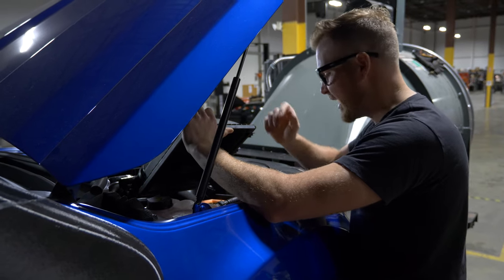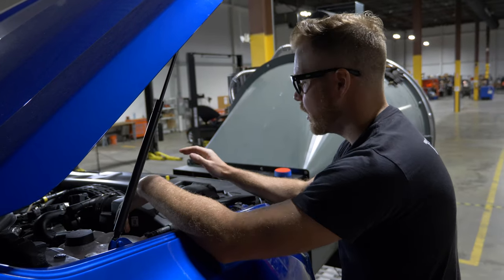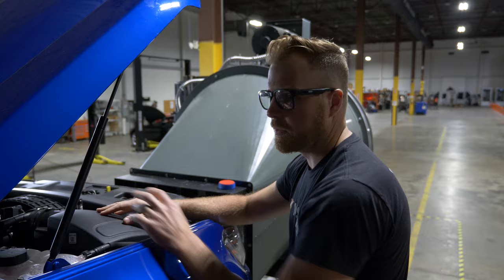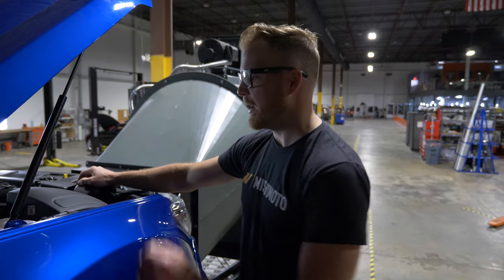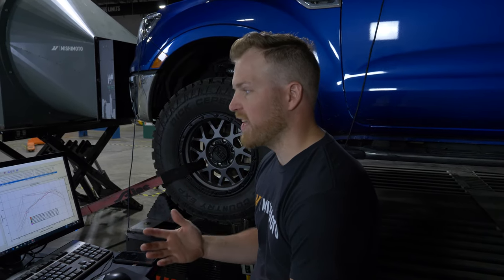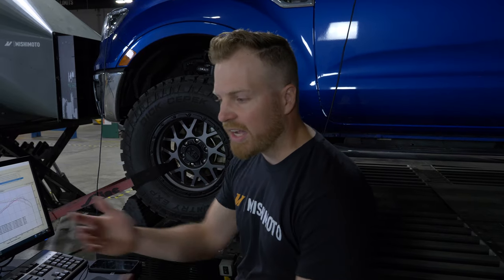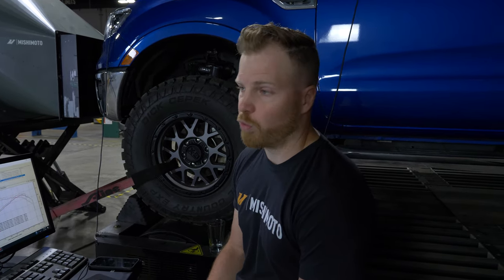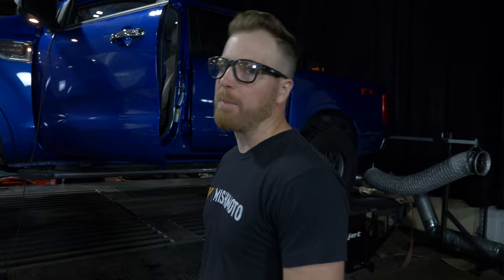Testing Begins - 2019+ Ford Ranger Snorkel Prototype by Mishimoto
The Ford Ranger is back on the dyno again! This week we're taking a look at the Mishimoto and Borne Off-Road snorkel prototype.

We want to keep giving you an inside look into our engineering facility while keeping you up to date on what's being developed. Let us know what you think and if there is anything you want to see!